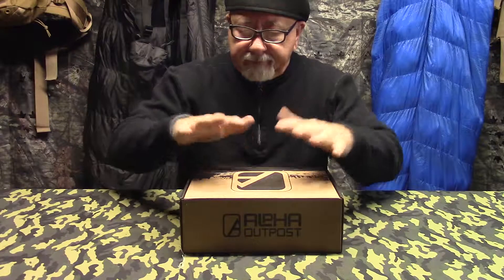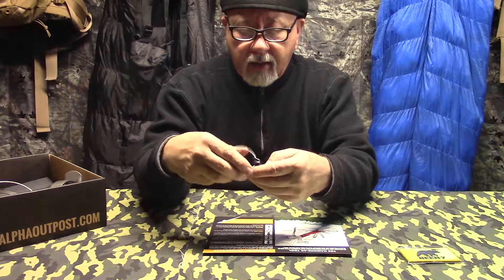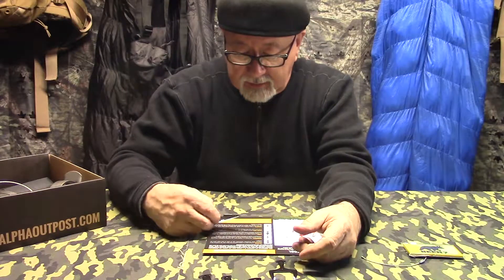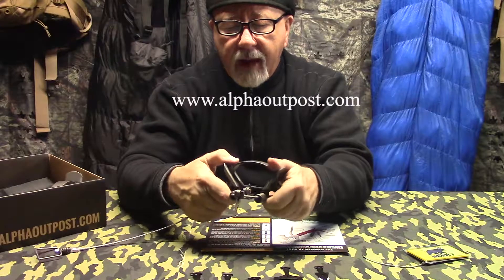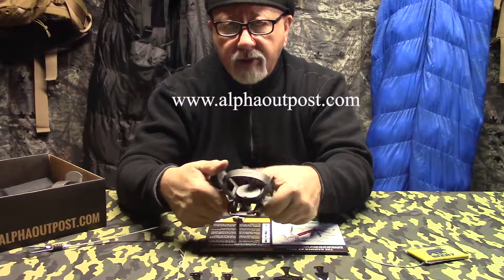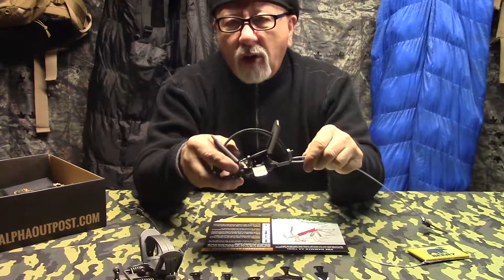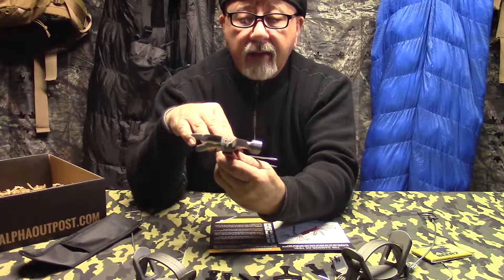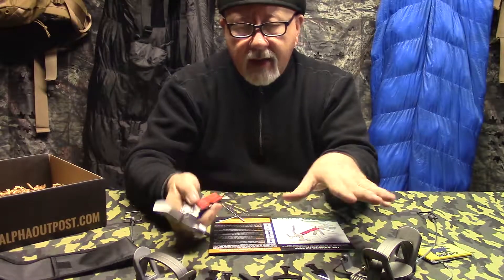ALPHA OutPost November Box...The Hearne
The Alpha OutPost Hearne Box...Your introduction to primitive hunting skills with deadly arrowheads and coil spring traps.